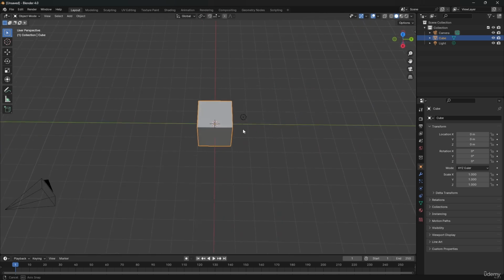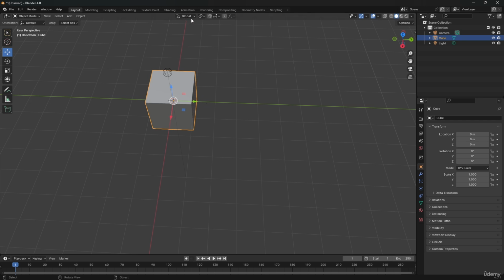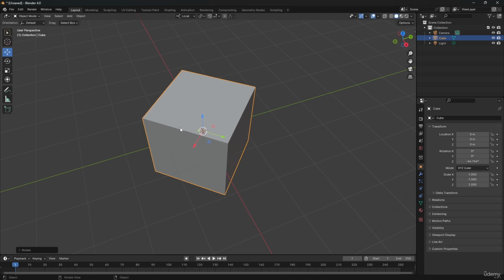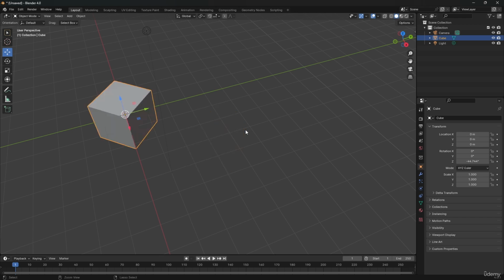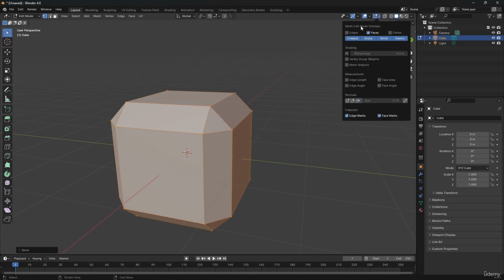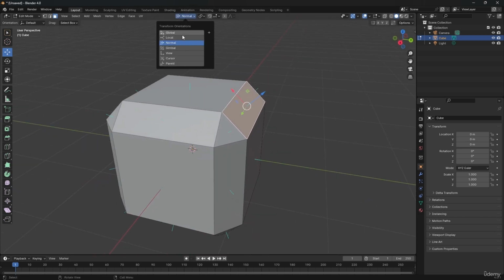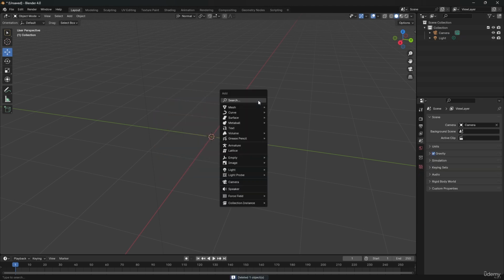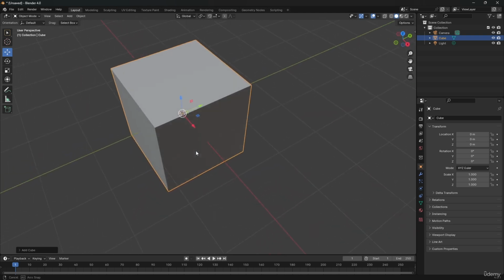11 Transform Orientation